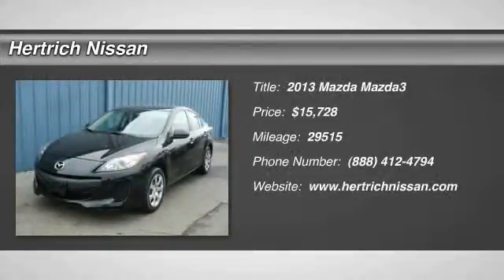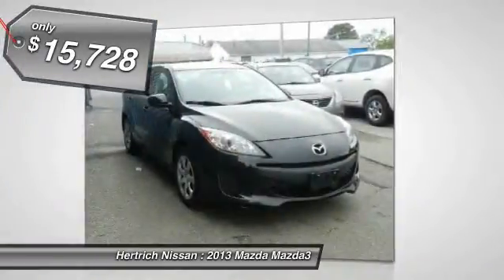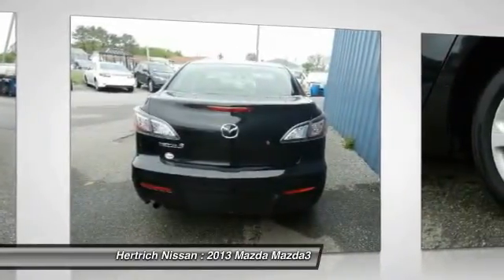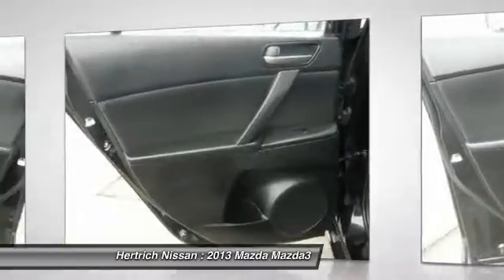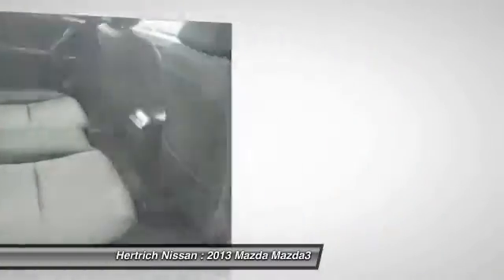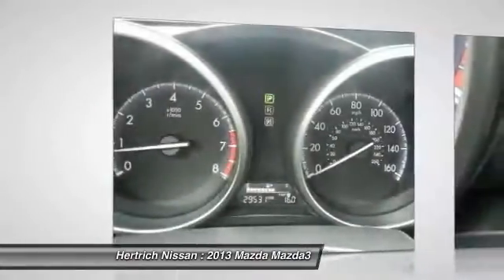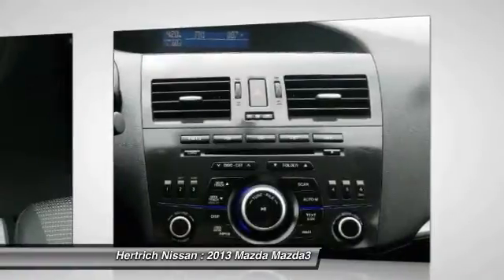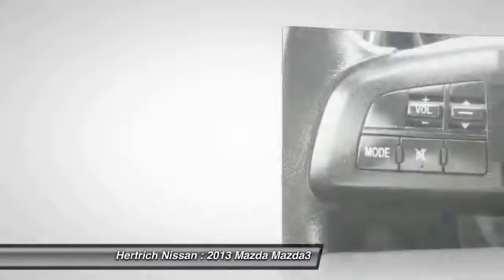2013 Mazda Mazda3 Dover DE P5297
2013 Mazda Mazda3 i SV - $15728

Hertrich Nissan
1378 South DuPont Highway

This outstanding example of a 2013 Mazda Mazda3 i SV is offered by Hertrich Nissan. The 2013 Mazda offers compelling fuel-efficiency along with great value. You will no longer feel the need to repeatedly fill up this Mazda3 i SV's gas tank, in part because of it's superb EPA rating. There are many vehicles on the market but if you are looking for a vehicle that will perform as good as it looks then this Mazda3 i SV is the one! Beautiful color combination with Black exterior over Unknown interior making this the one to own! More information about the 2013 Mazda Mazda3: The MAZDA3 has been Mazda's best-selling vehicle for several years, representing nearly half of Mazda's U.S.-market sales, and it's easy to understand why. It's a high-quality car that's simple, small, and sporty, all of which help it to stand out in an increasingly crowded small-car segment. The increased availability of the economical SkyActiv technology makes it an even more inviting alternative to the Hyundai Elantra Touring, Ford Focus and Volkswagen Golf. Interesting features of this model are aggressive design, sporty performance from MazdaSpeed3 model, excellent fuel economy thanks to SkyActiv technology., and Small size